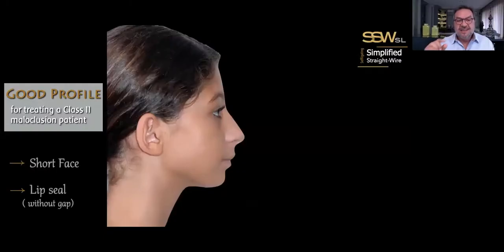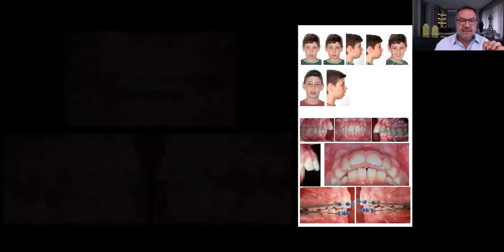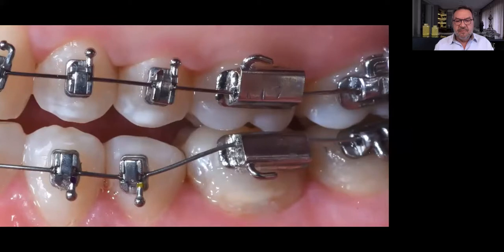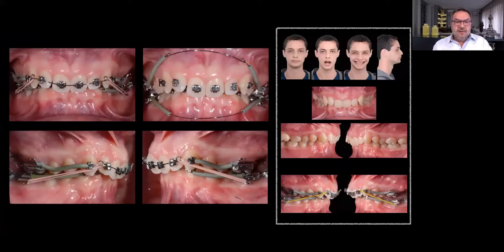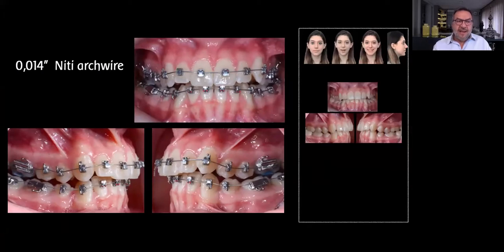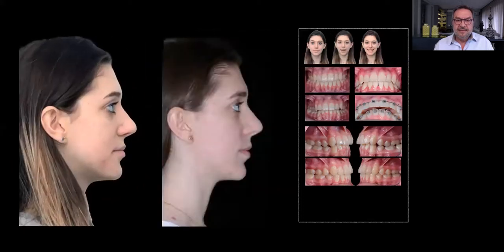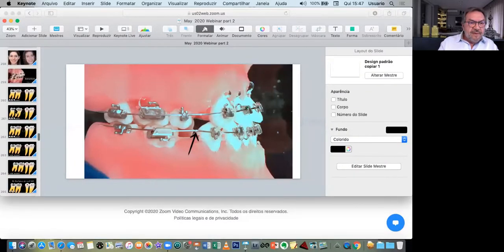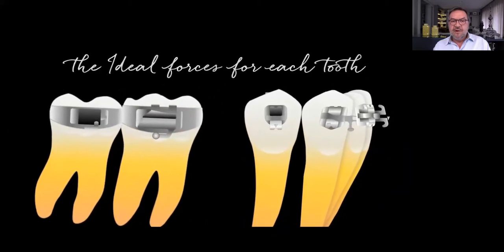Webinar Simplified Straight Wire part 2 Rodrigues 6 25 20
Part 2: SSW Technique Explained

About Dr. Messias Rodrigues

Rodrigues graduated from the Universidade de Campinas, Unicamp, in São Paulo. His orthodontic post-graduate studies were conducted at the Universidade de Taubaté, Unitau. He began private practice as an orthodontist in 1985.

• Professor of post graduate orthodontics course at Taubaté University (Brazil)
• Professor in the Ortholine Clinic in Piracicaba (Brazil)
• Professor in the GPMD Clinic in Porto  (Portugal)
• Developed Simplified Straight-Wire technique (SSW)
• Author of the book, "Simplified Straight-Wire Technique" edited in Portuguese, English ,Spanish and Mandarin